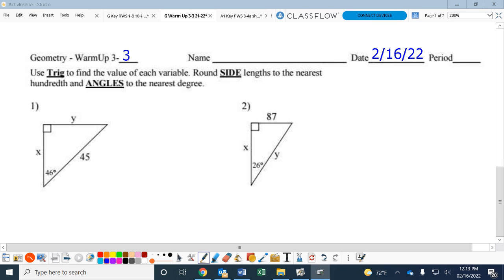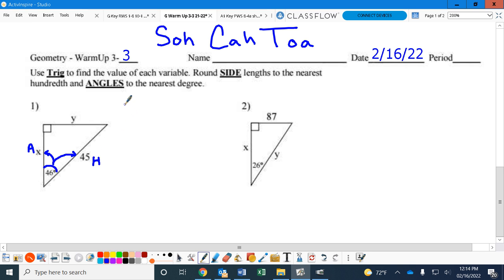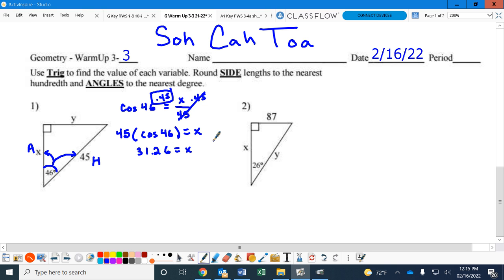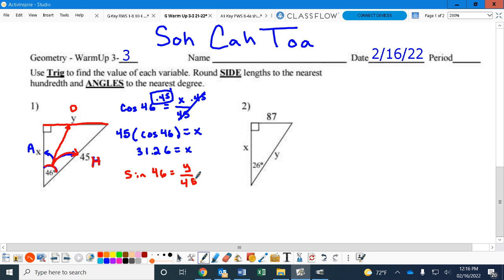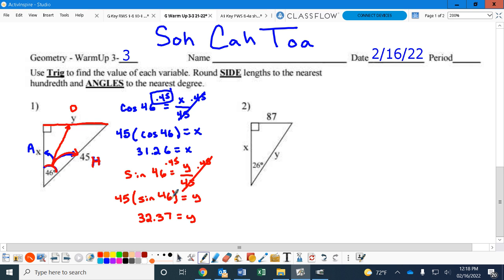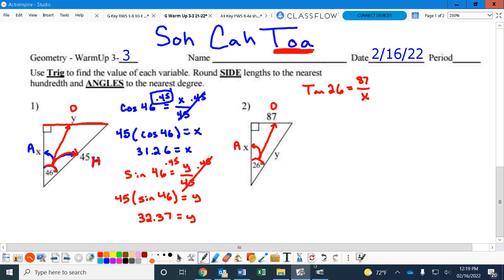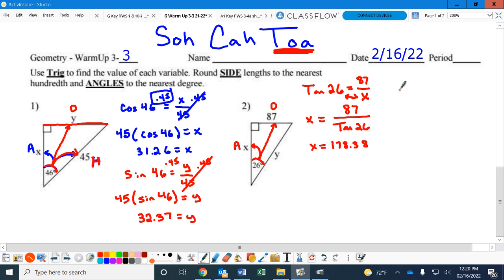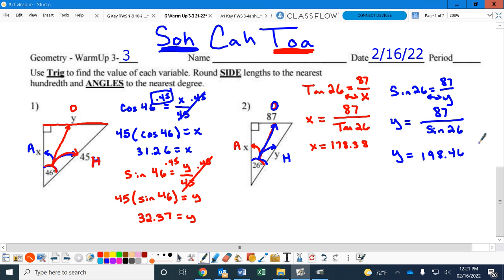Geometry Warm Up #3-3